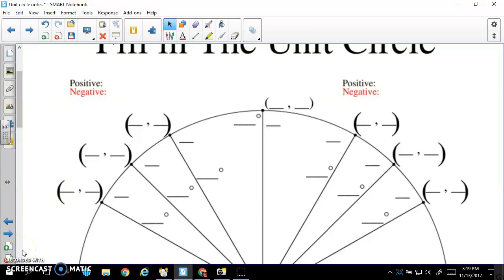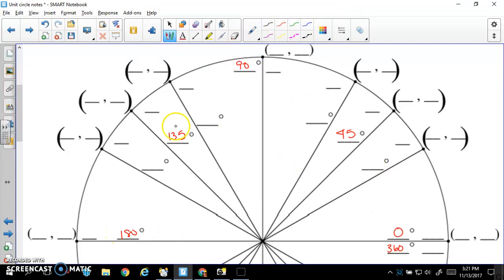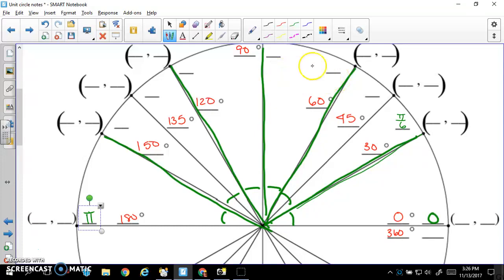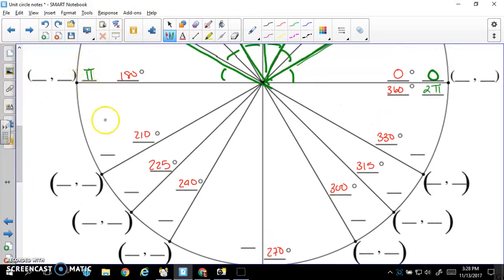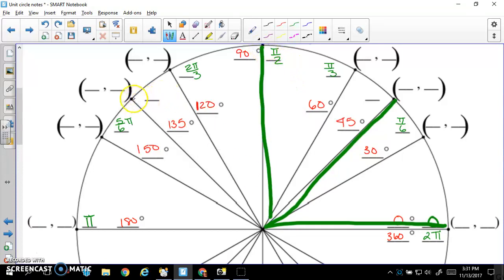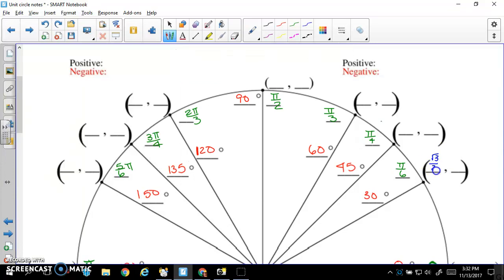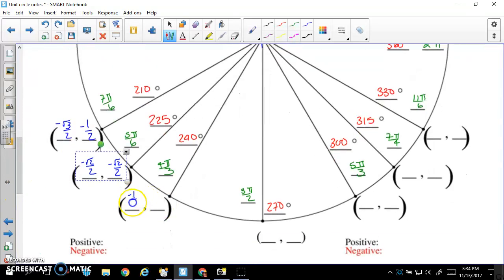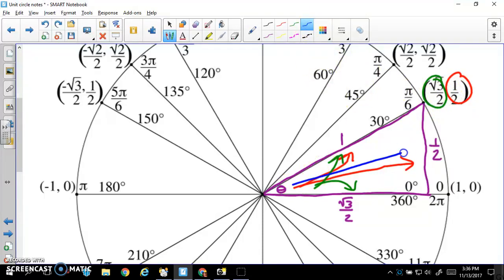Create the Unit Circle